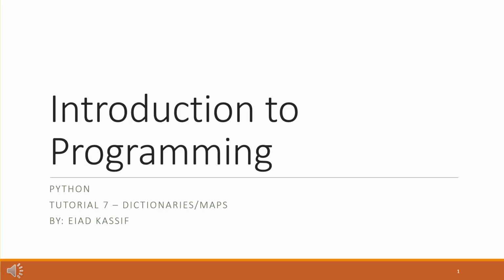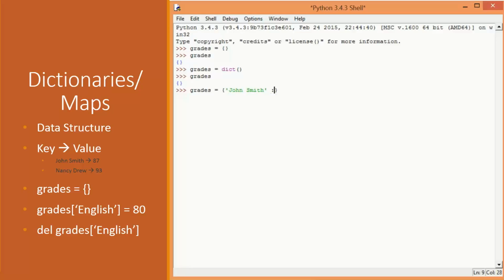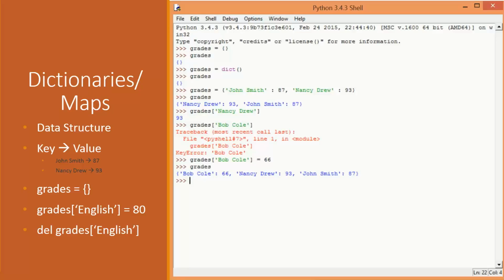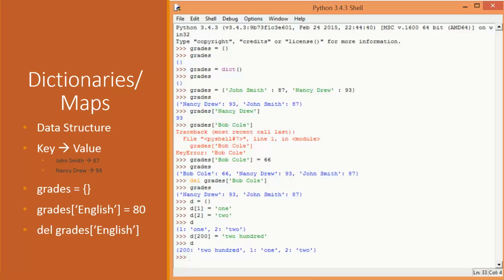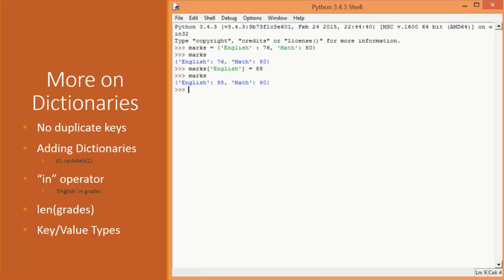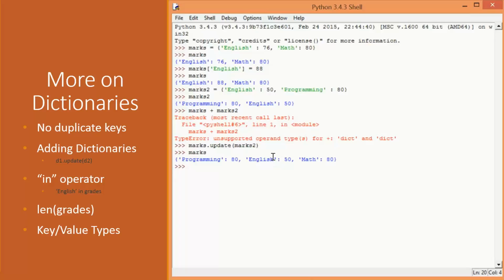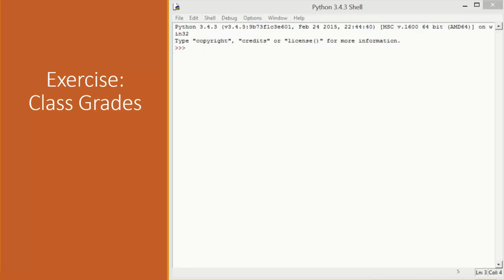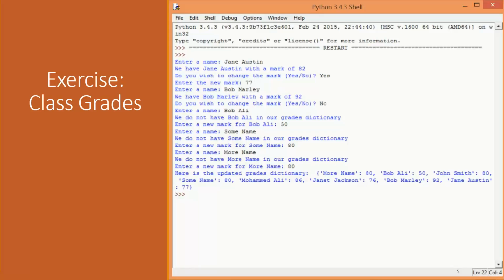Programming Intro - Python - 07 - Dictionaries/Maps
In our 7th tutorial we talk about python dictionaries (Maps).